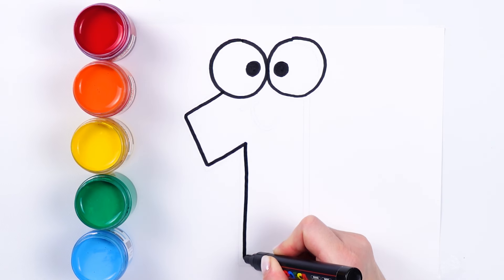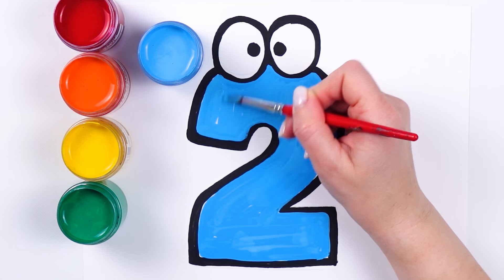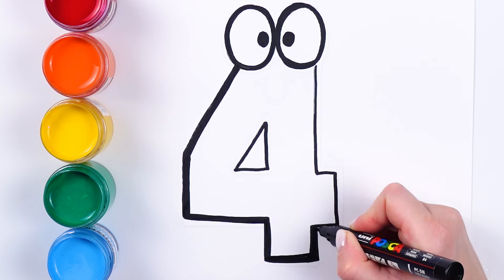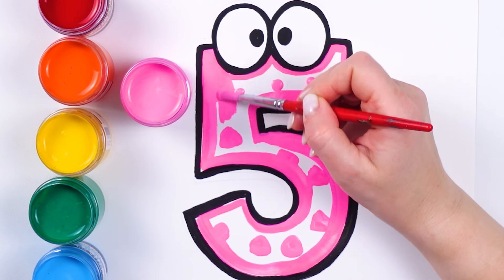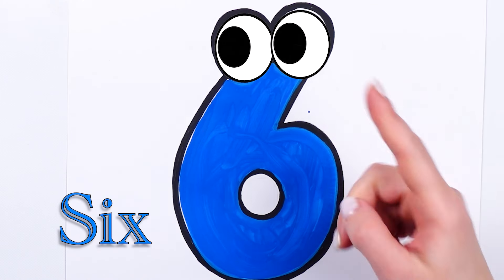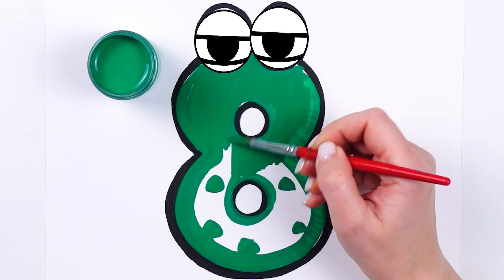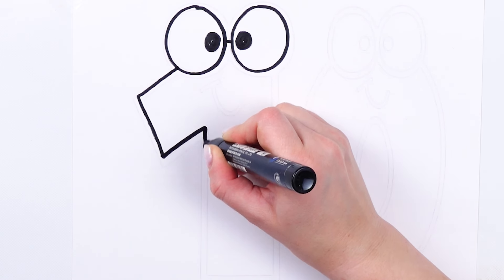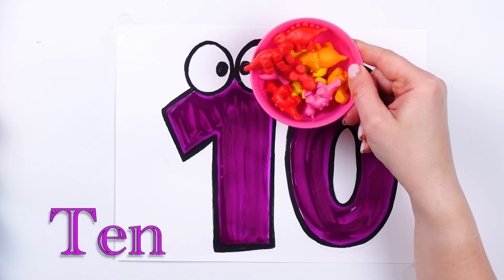How To Draw & Paint Numbers | Kids Art Time